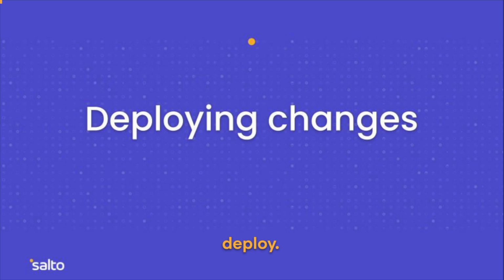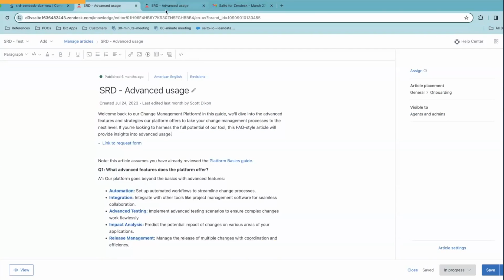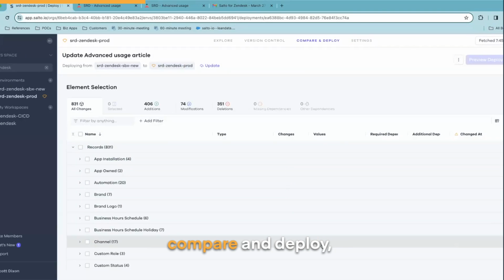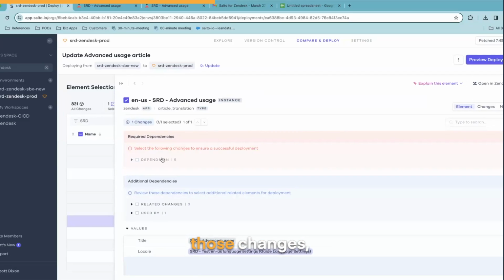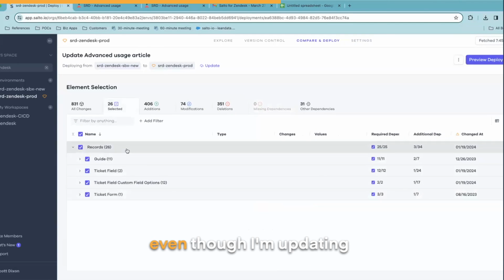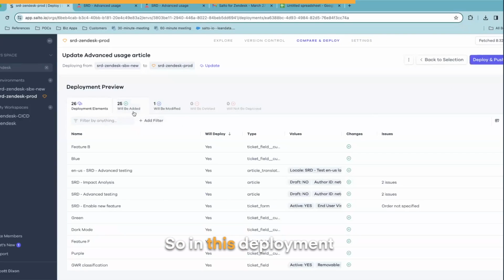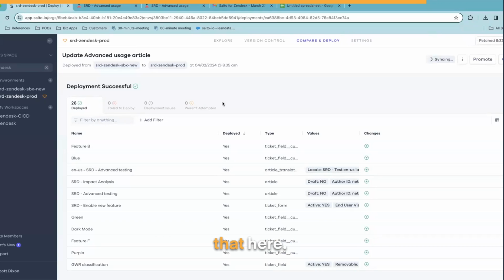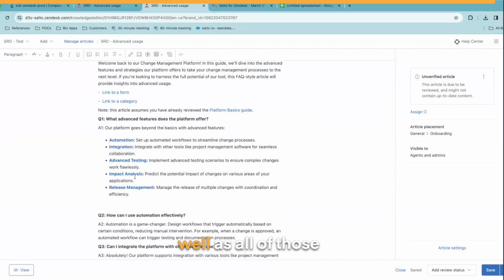Deploy changes to Zendesk configuration with Salto